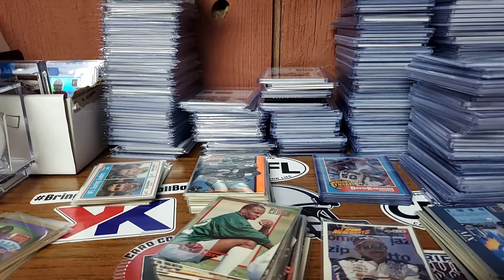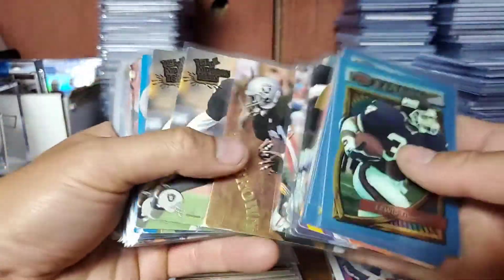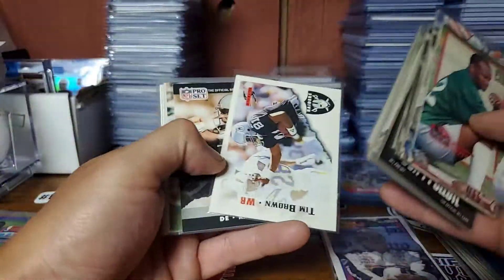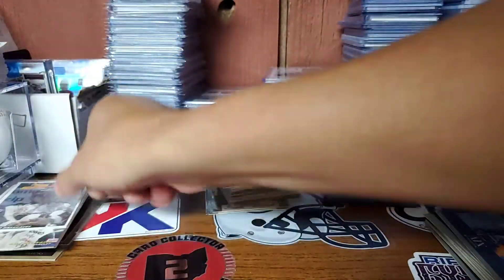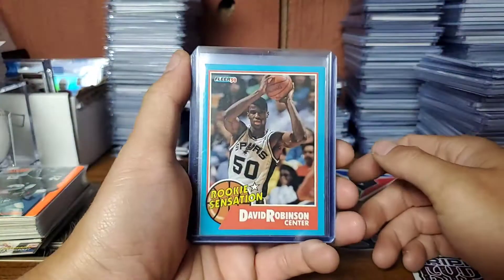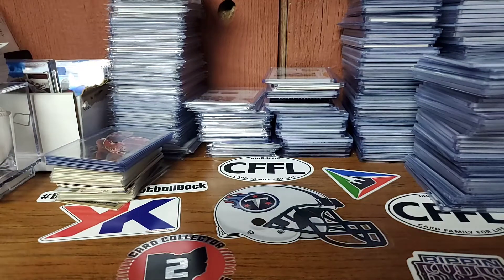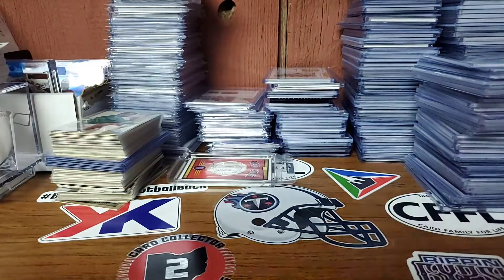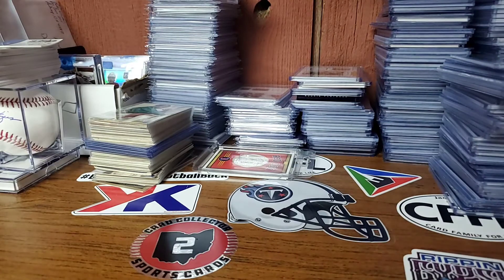Garage Card Finds - Silver Coin - Sweet Prospect Autographed Bat